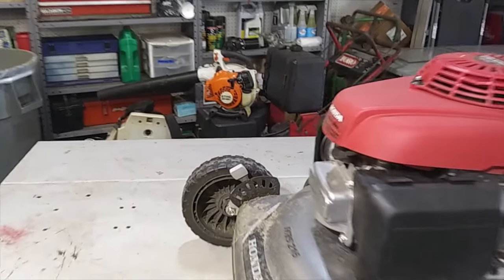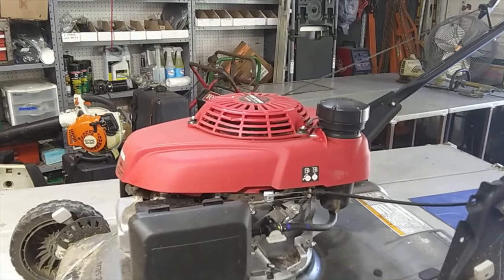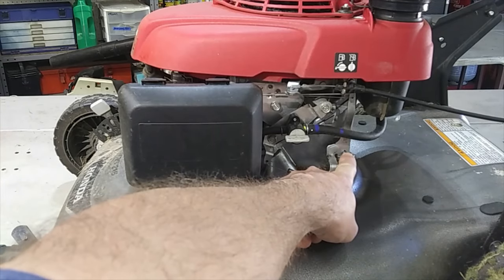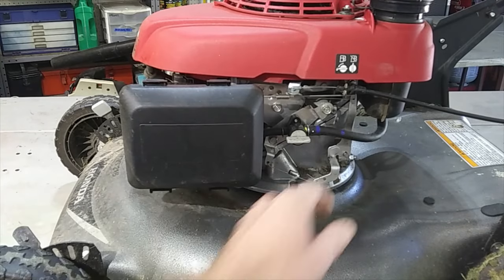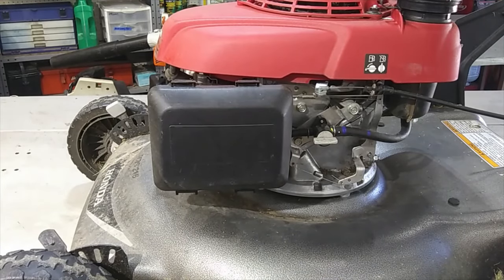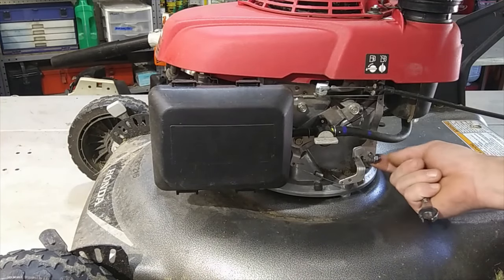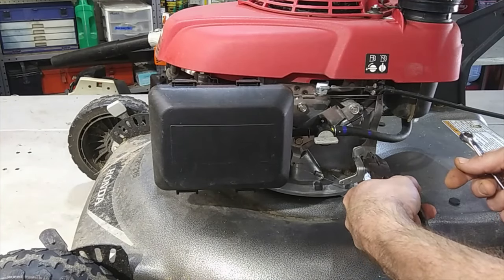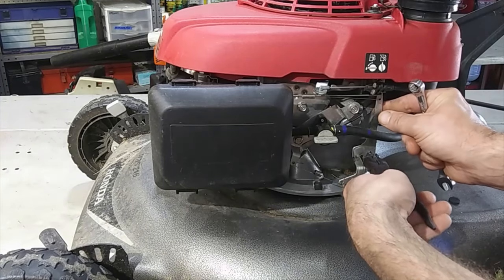Honda Push Mower HRS216 GCV160 Engine Overrevving | Adjust the Governor